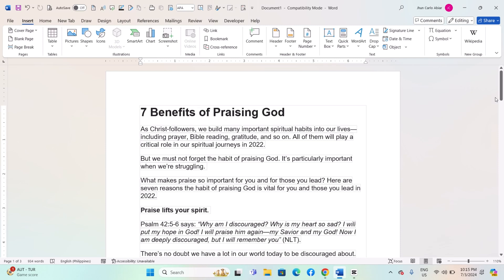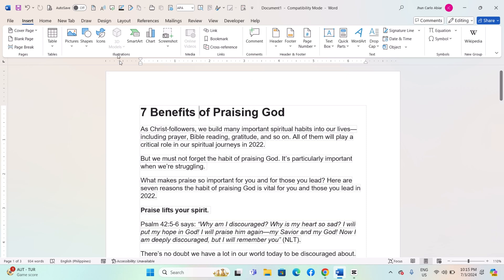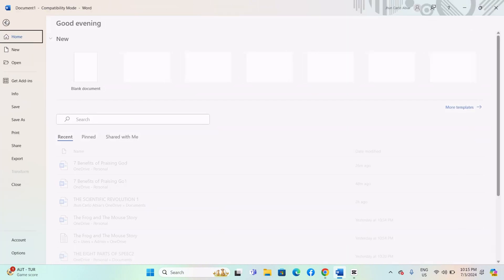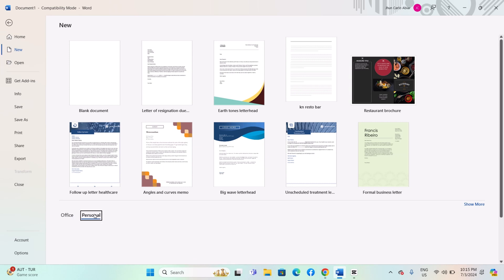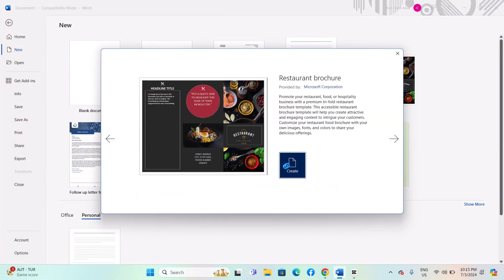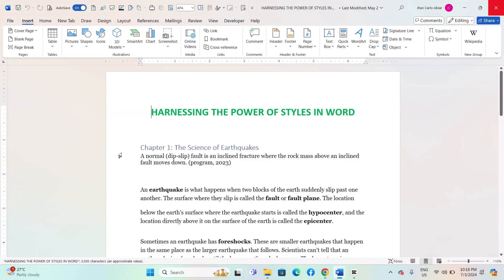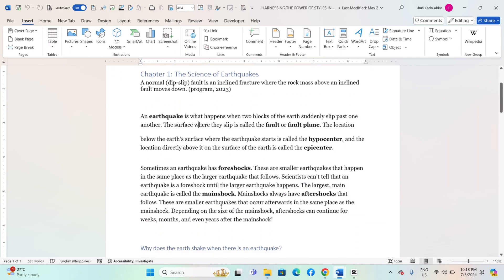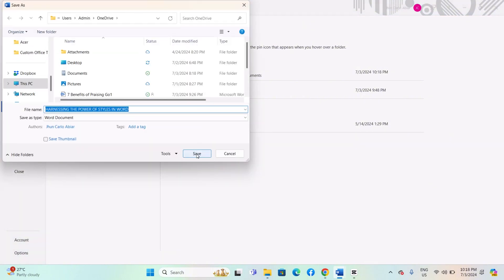How To Use and Edit Word Templates In a Microsoft Word Document-For Windows Computers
In this video,  I show you how to use and edit Word templates in a Microsoft Word document for a Windows computer.
  🎁 **Your Free Microsoft IOS Word eBook Awaits!**
I’ve created a powerful guide for IOS Microsoft Word users like you. It’s packed with tips to save you time and effort.

Your support helps this channel grow and allows me to continue sharing more with you!